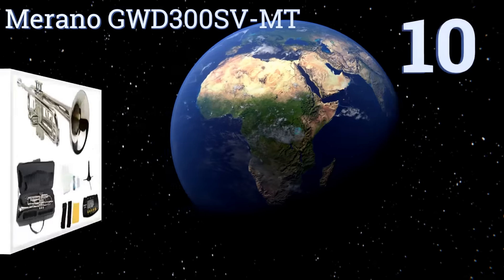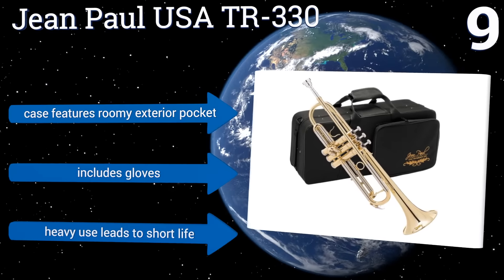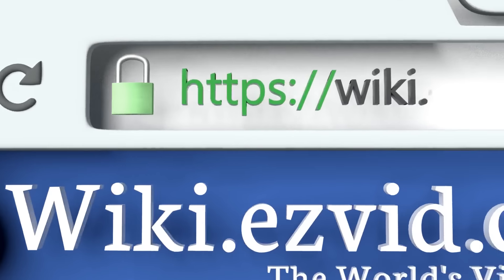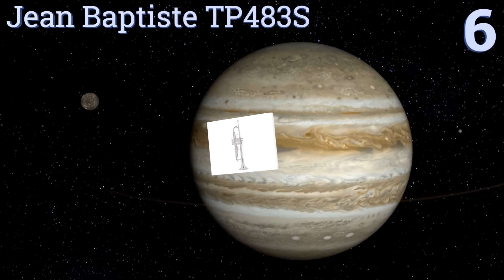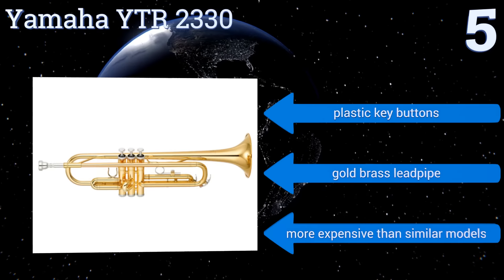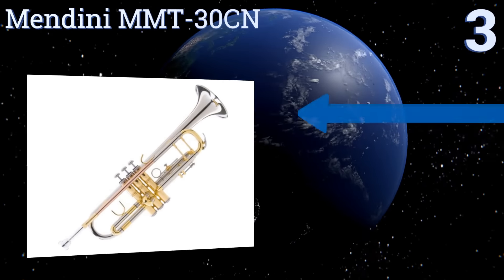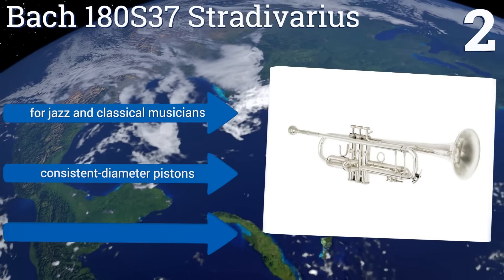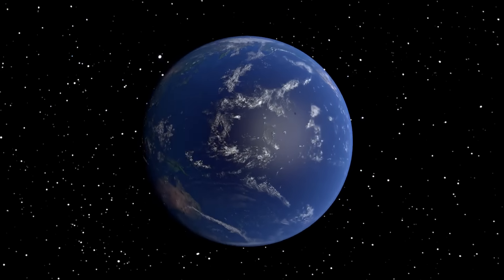10 Best Trumpets 2017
Trumpets included in this wiki include the yamaha ytr 2330, bach 180s37 stradivarius, legacy tr750, getzen 590-sl, jean paul usa tr-330, jean baptiste tp483s, mendini mmt-30cn, lj hutchen 4218, jean paul usa tr-430, and merano gwd300sv-mt.